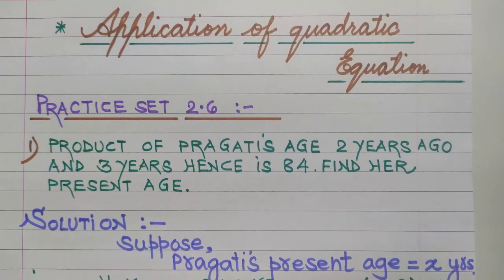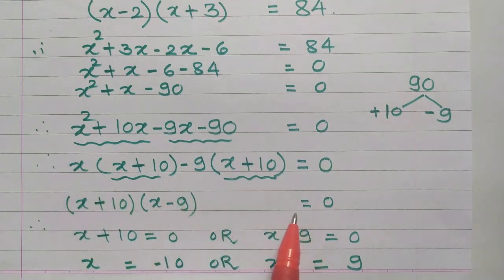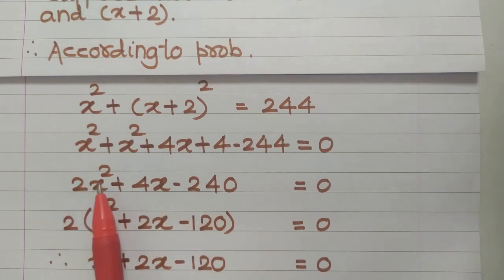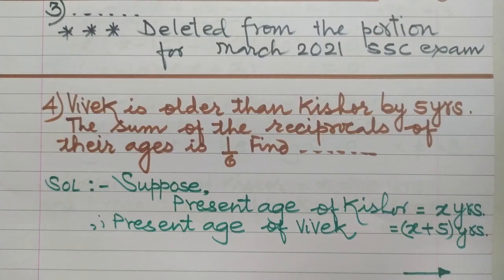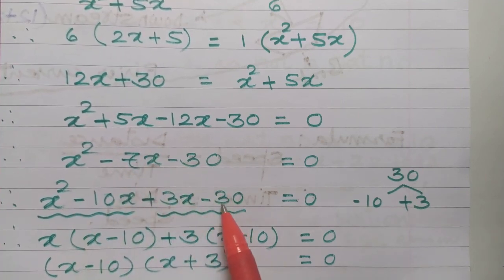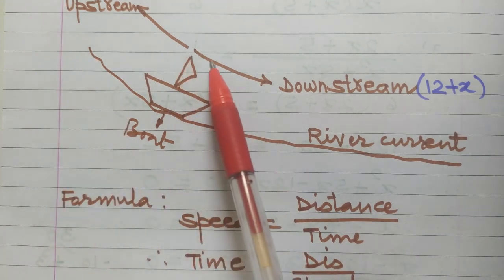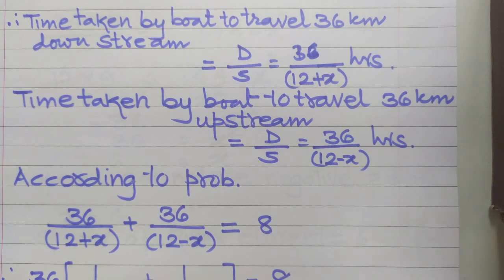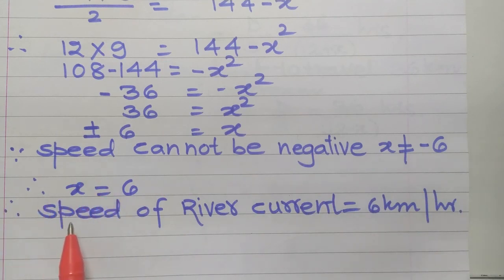State board,Std 10th Algebra, Chap 2-Quadratic Equations.Ex-2.6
Video by D.S. Sonawane Sir.Saint Monica School . Vaijapur.